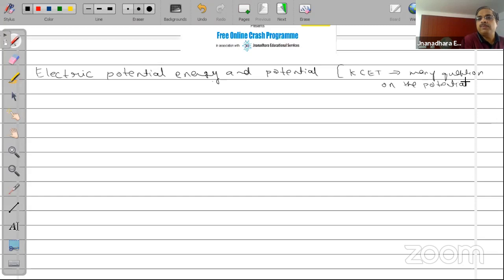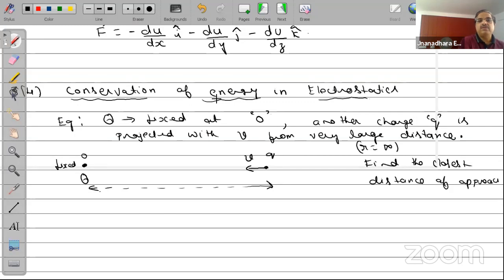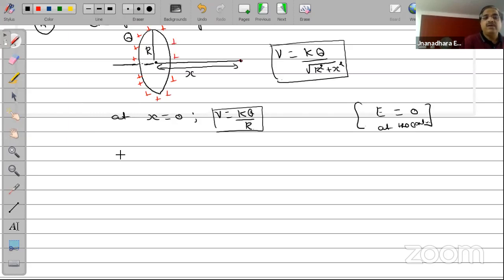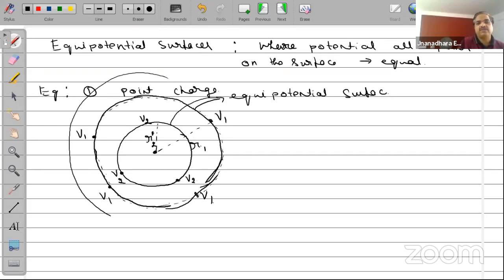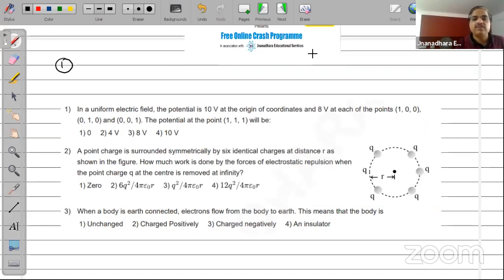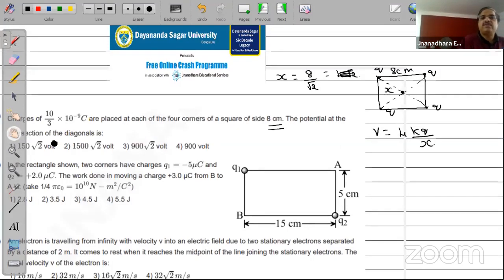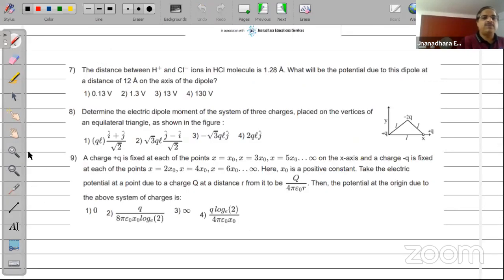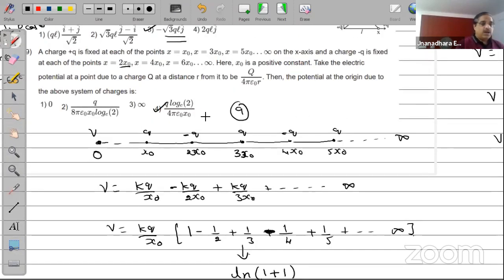DSU SOE VIRTUAL CLASS